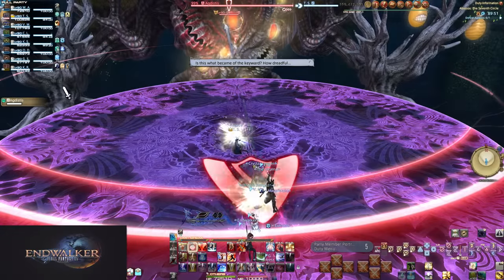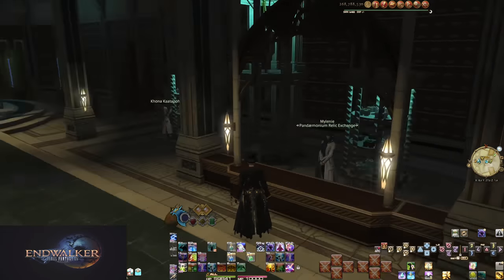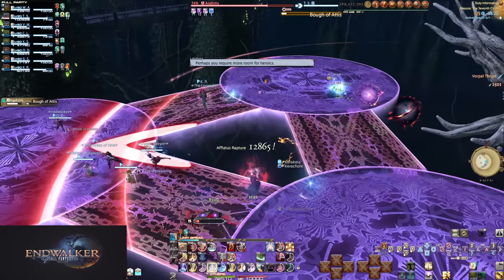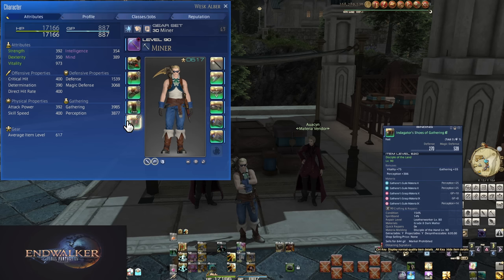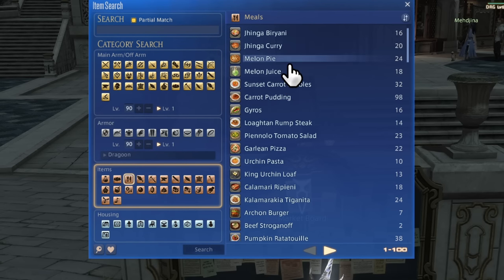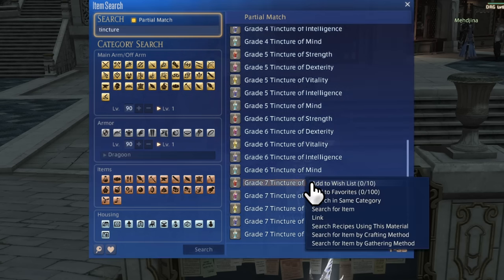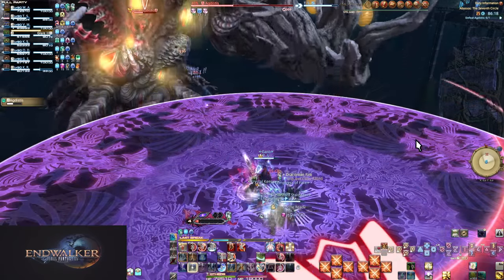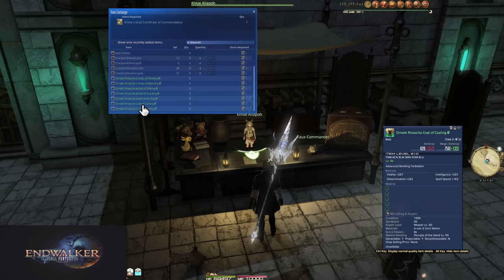FFXIV: Preparing for Savage (Gearing)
There can be a good amount of preparation that goes into preparing for raiding. You might know your rotation, know the fights, have some guides... But you're still not ready, are you? You need to gear up.

So let's talk about all that goes through it. Both from just a casual observer, and everything that is required to get that gear made.